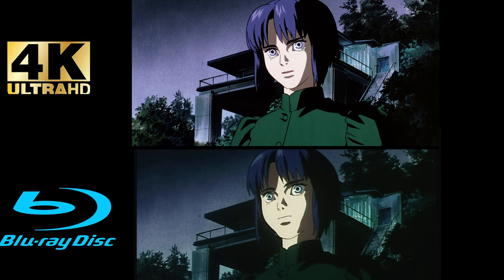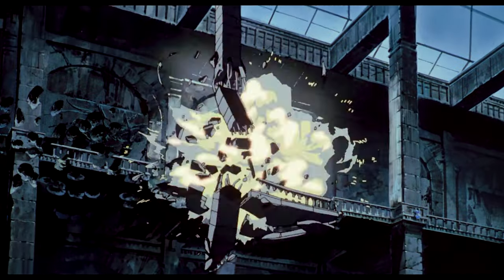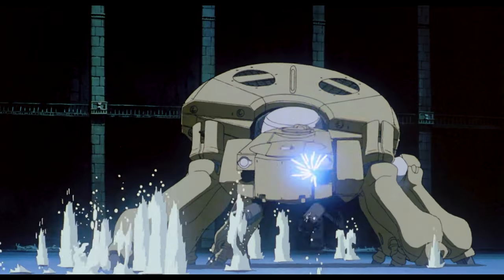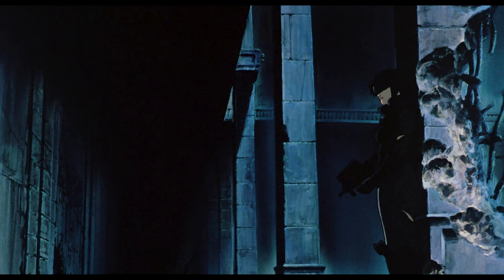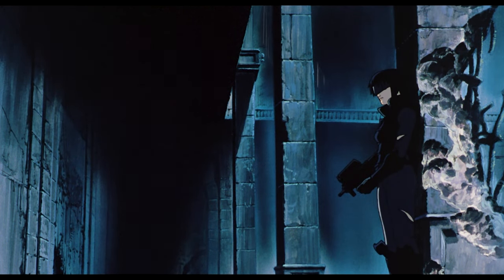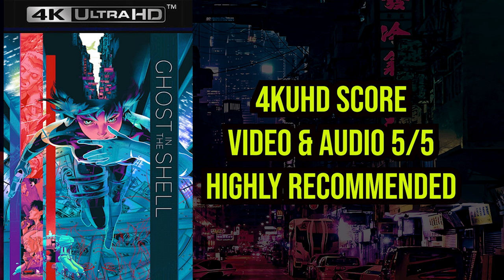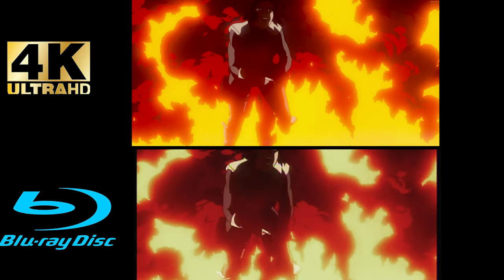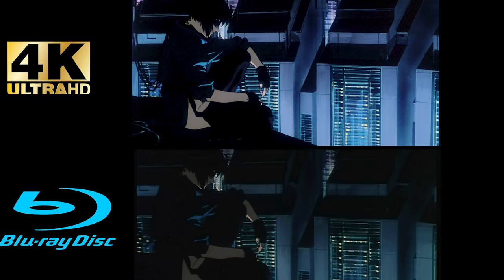GHOST IN THE SHELL (1995) 4K UHD VS BLURAY SIDE BY SIDE COMPARISON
Chapter Index
00:00 Introduction
02:24 4K UHD Comparison
05:26 Atmos Review
06:46 Final Score/Conclusion